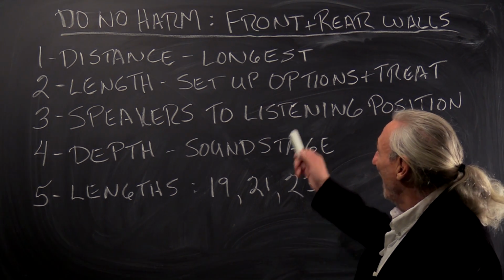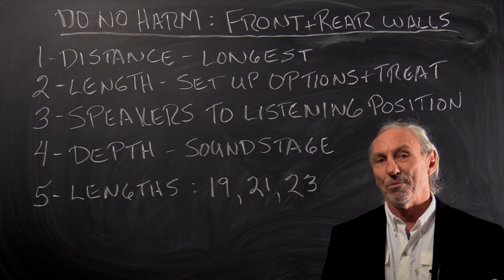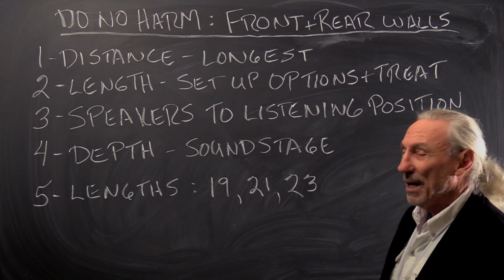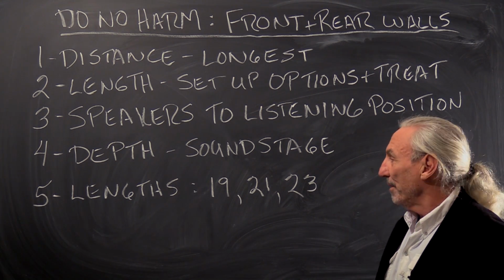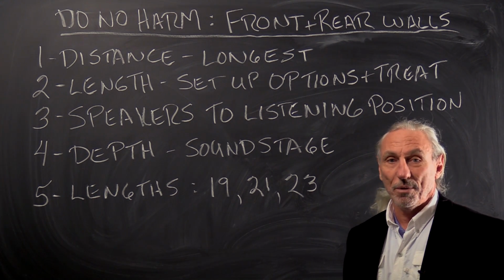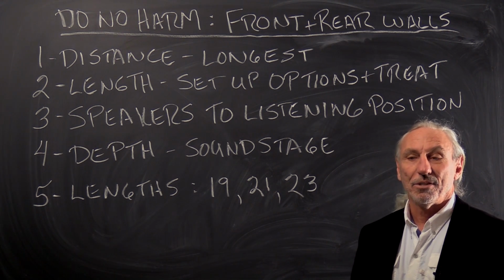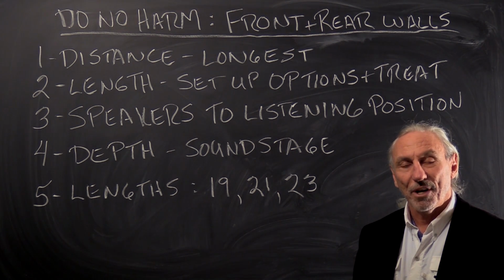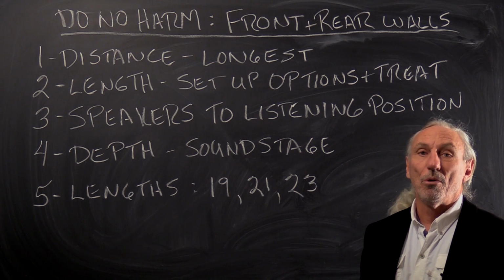Do No Harm - Front and Rear Walls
Room length distance is critical for low-frequency management, speaker to listener positioning, and even system set up. Make sure that your width, height, and length are of proper distance to allow for treatment types to have the necessary space requirements.